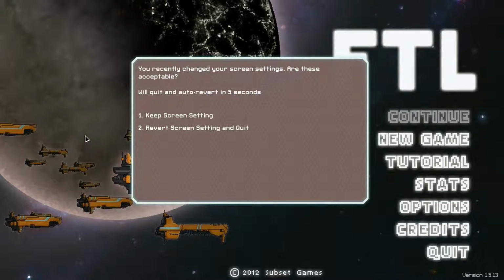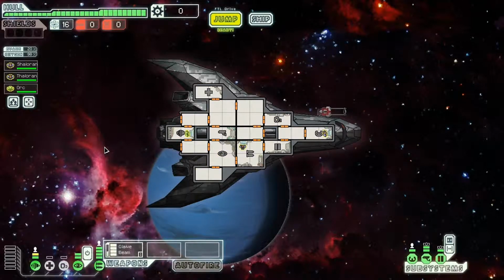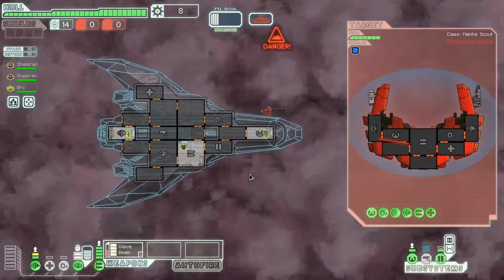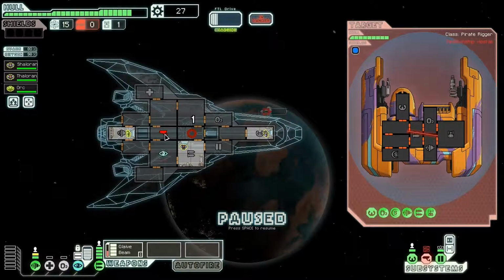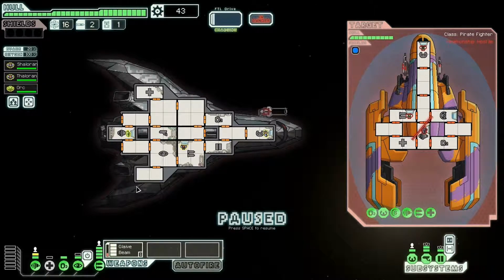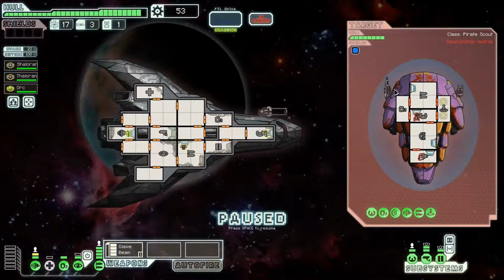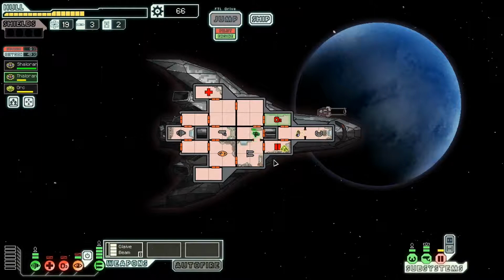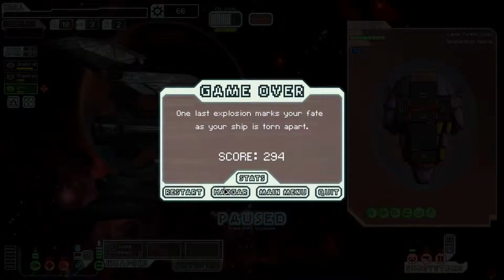Let's Play FTL: Adv Edition - Episode 1 - Hard Re entry Into The Game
After much time I come back to play Faster Than Light. In the time since I've played there has been an Expansion - adding new Content along with a new 'Hard' difficulty setting.

I don't jump into the new content as of yet, sticking to the original; however I do jump up the difficulty to Hard to see what it is in store for the increased difficulty.